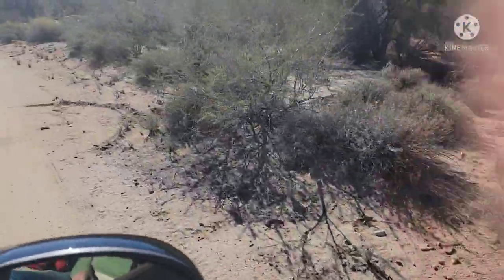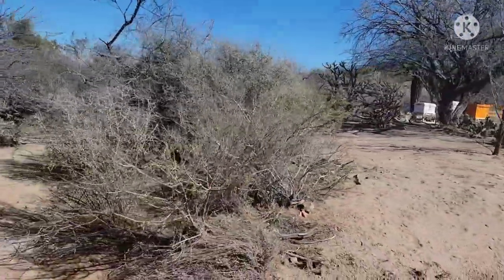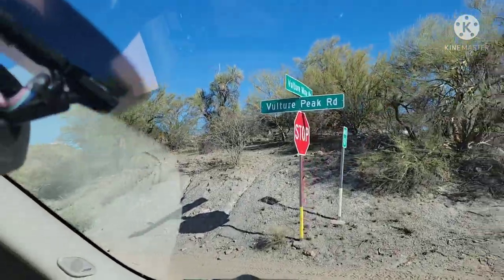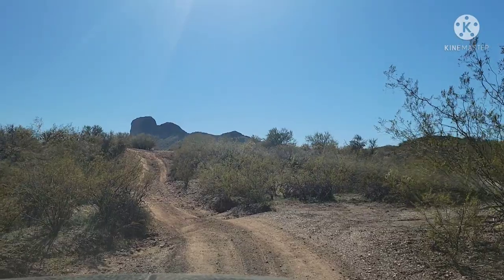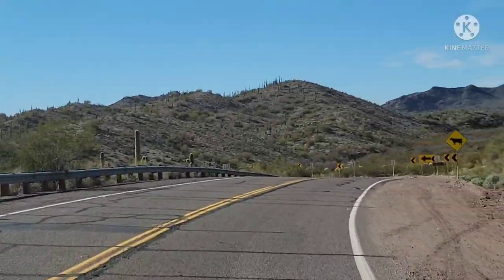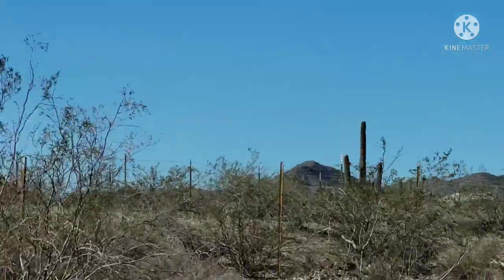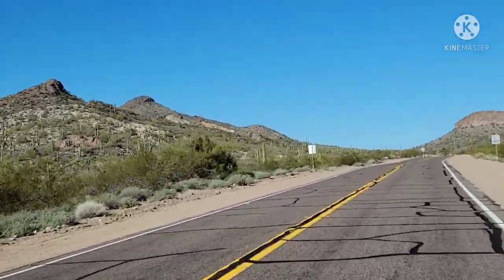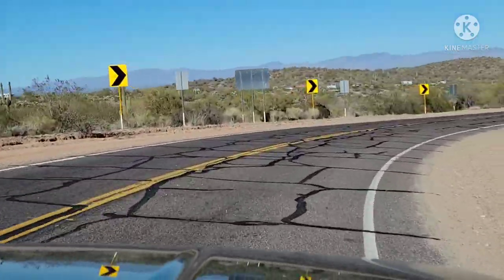Killer bees on our way to Vulture City! Near Wickenburg Arizona - BEWARE OF African Bees!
Killer bees on our way to Vulture City! Road out of Wickenburg Arizona + two side roads. BEWARE OF African Bees!  we took two side roads before heading to Vulture mine and look what we discovered.  If anyone knows anything about this please let us know in comments!

Join Lucky, myself and sometimes Mike as we explore Arizona, Montana, Nevada !

About us: We are Lucky, Flatcoated Retriever, who loves to go for rides and walks, Mike, who is the driver, and prefers to stay behind the scenes. Then there is me, CHERYL, the one behind the camera. We recently retired and finally have time to goof off. We are always doing something and looking for the simple pleasures in life!
Thank you all for your comments, likes and subscriptions! We are so pleased to have you along with us.
Wishing you great adventures, walks and daily enjoyment,
Lucky, Mike and Cheryl